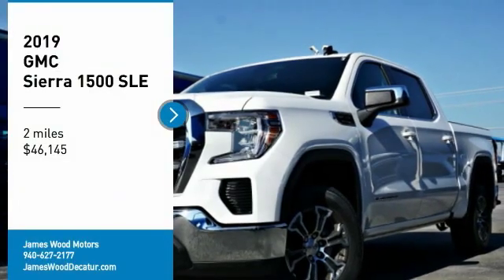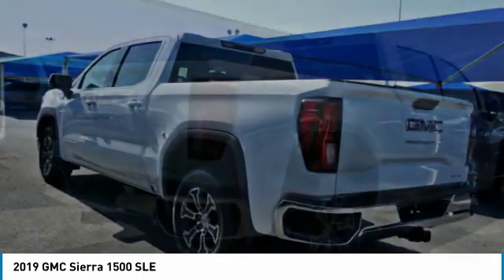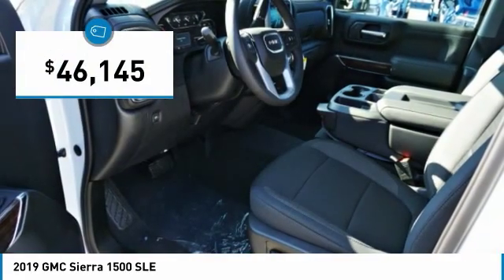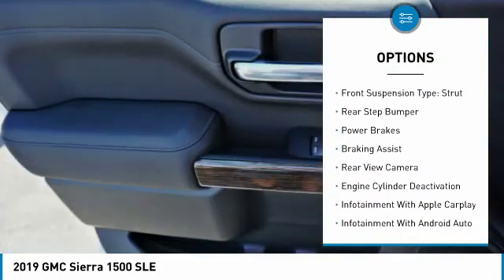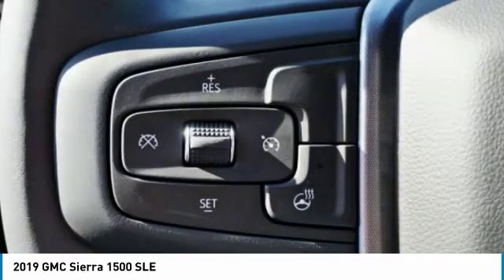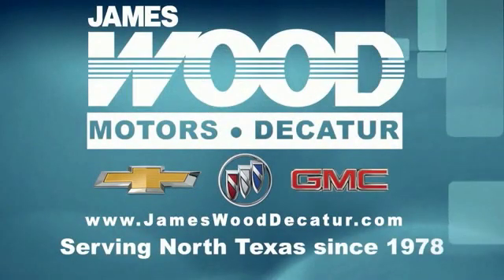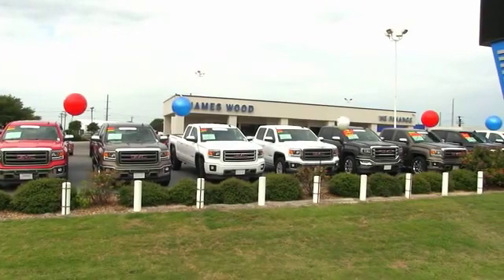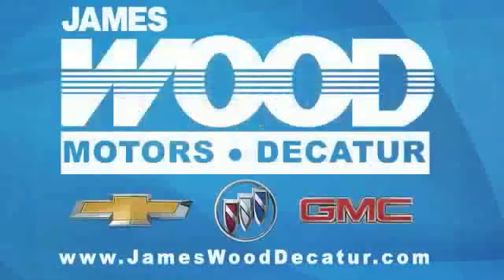2019 GMC Sierra 1500 Decatur TX 192874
2019 GMC Sierra 1500 SLE

2111 US HWY 287 South

You'll love the look and feel of this 2019 GMC Sierra 1500 SLE, which features a backup camera, Bluetooth, braking assist, hill start assist, stability control, traction control, anti-lock brakes, dual airbags, side air bag system, and digital display.  It comes with a 8 Cylinder engine.  We've got it for $46,145.  This crew cab is one of the safest you could buy. It earned a crash test rating of 4 out of 5 stars.  Rocking a charming white exterior and a jet black interior, this car is a sight to see from the inside out.  Don't wait until it is too late! Come see our new inventory of New Chevrolet, GMC and Buick models plus our large inventory of certified pre-owned vehicles. We're your family owned and operated, celebrating 40 years of serving North Texas. Our Decatur Chevrolet, Buick and GMC dealership, located at 2111 US HWY 287 South in Decatur, Texas. Our team will be more than happy to help you find the most suitable vehicle for your family along with the best deal available.